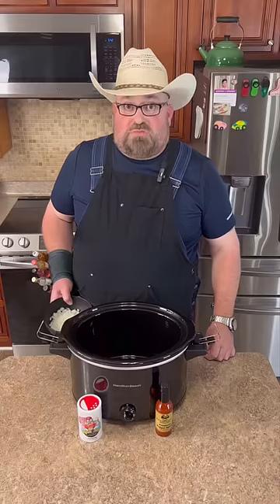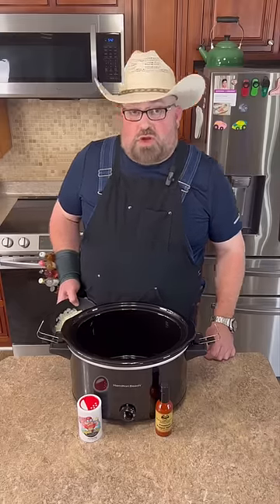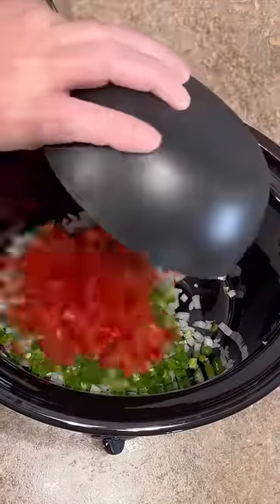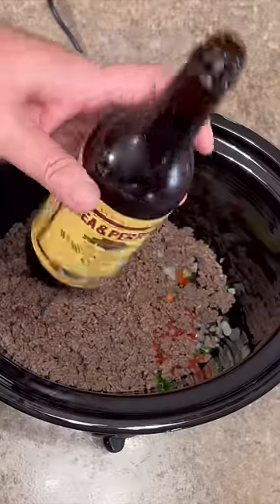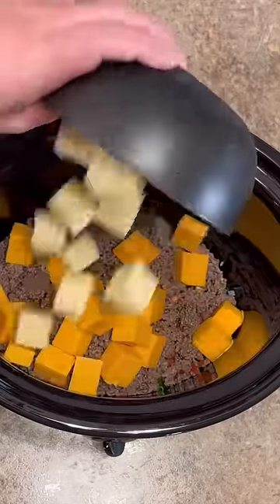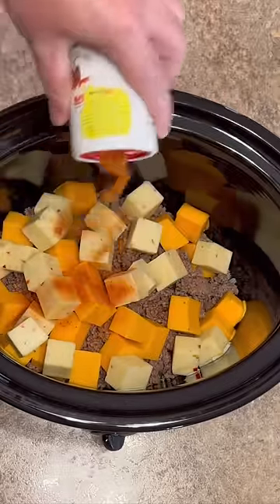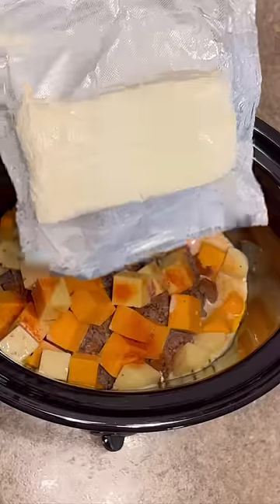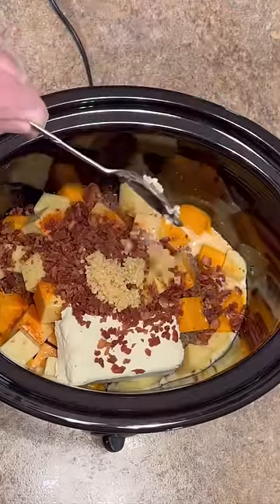Bacon Cheeseburger Dip !